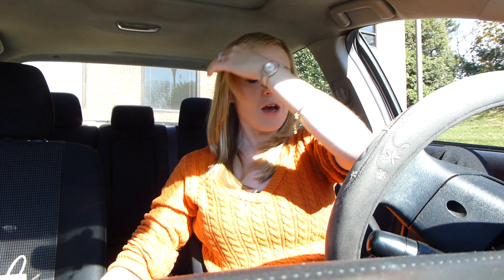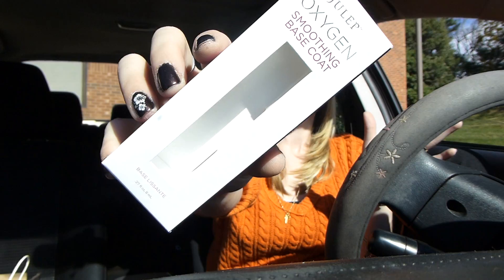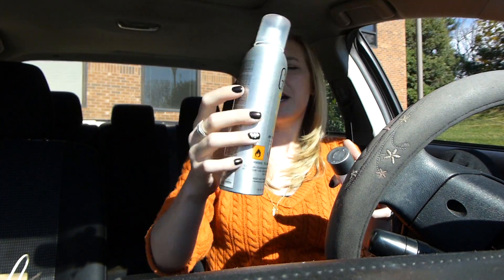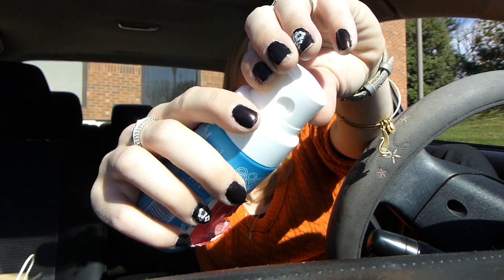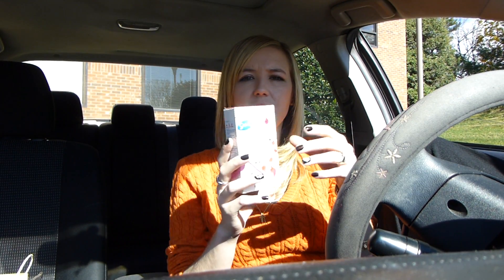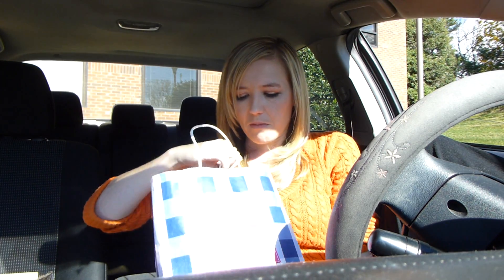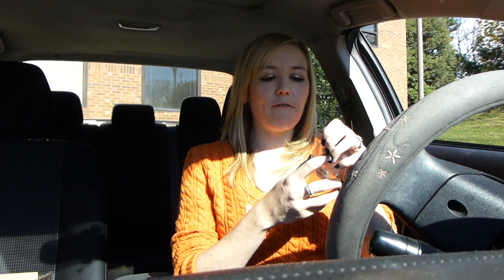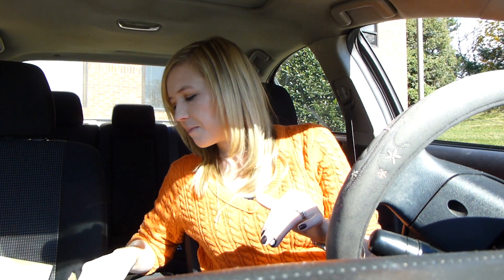October Favorites, Hateorites.... EMPTIES!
Please 'like' this video if you like this new series!! ;0)

Add $40 worth of product to your cart & get $10 off instantly through the link above.